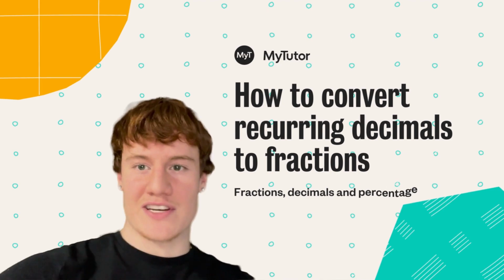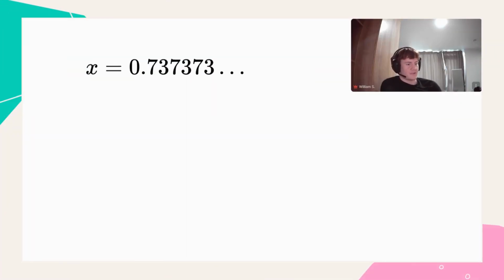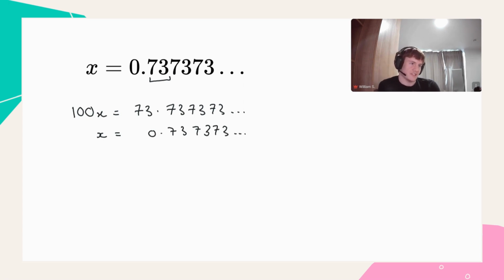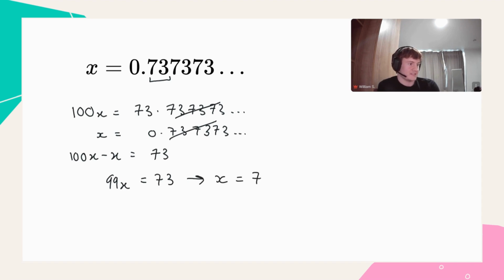How to convert recurring decimals to fractions - Maths GCSE Bites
Welcome to this quick and insightful tutorial with William, where you'll learn how to convert a recurring decimal into a fraction – a key skill for GCSE maths students. In this video, William demonstrates a practical method to identify the repeating segment of a decimal and use it to form a fraction. Using the example of the recurring decimal 0.737373..., he explains the process of multiplying by 100, subtracting, and simplifying to arrive at the fraction. This tutorial is perfect for students preparing for exams or anyone interested in understanding recurring decimals and their fractional equivalents!